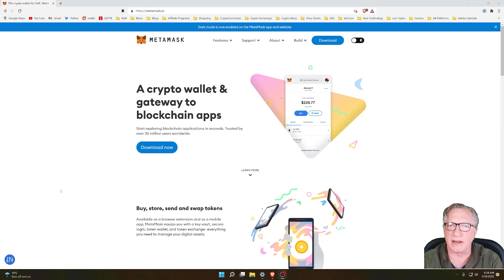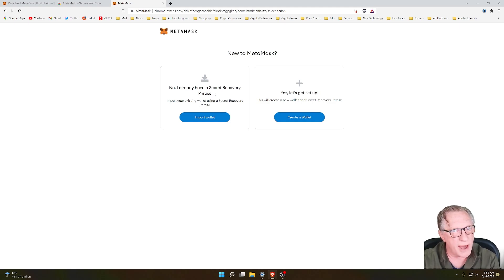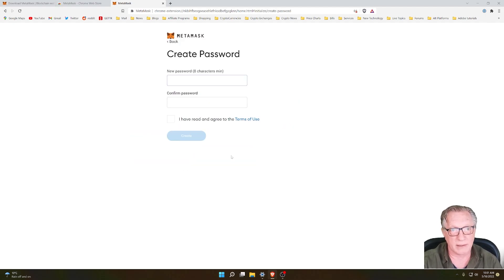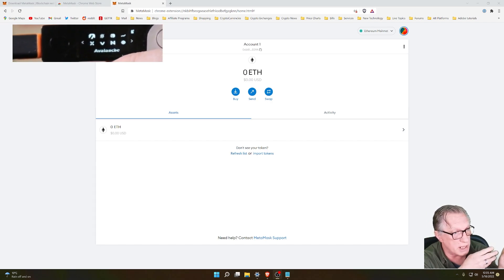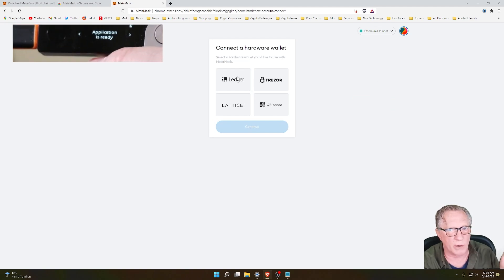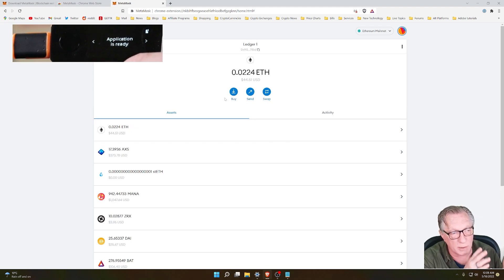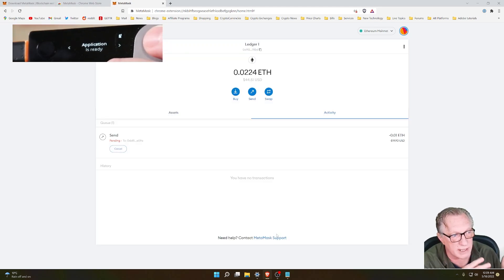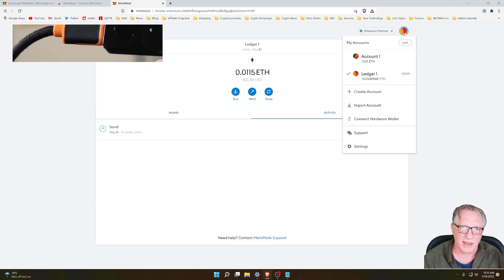PLEASE AVOID This Mistake when Using Your Ledger Device With Metamask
for great deals on any Ledger hardware wallet. You’ll always get at least $10 back in Bitcoin with your purchase — and during special sales, the rebate goes even higher!

⛓DE-FI GUIDES⛓